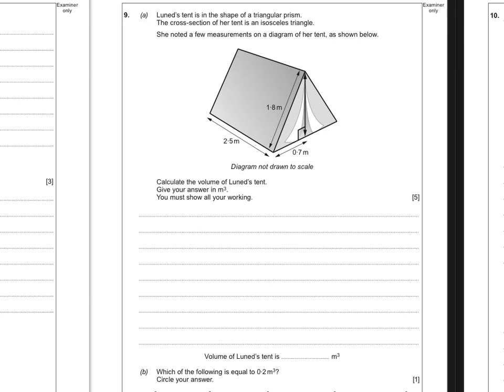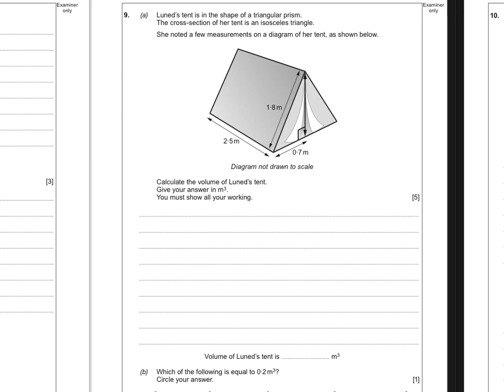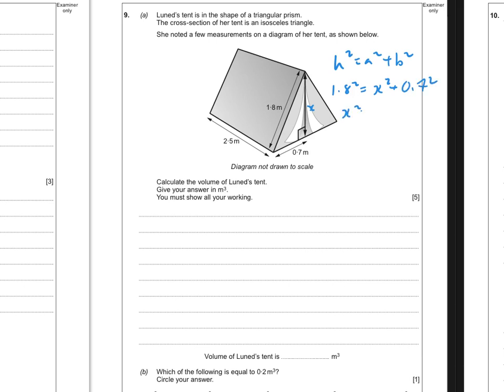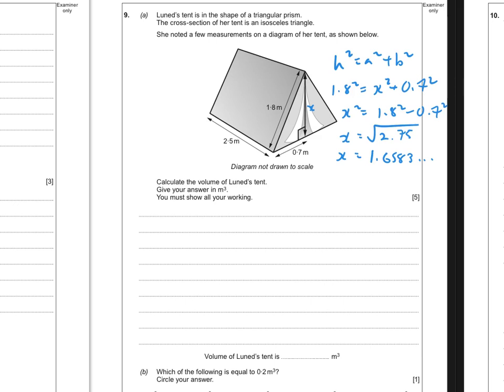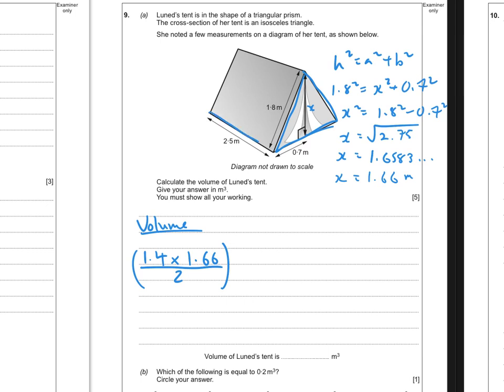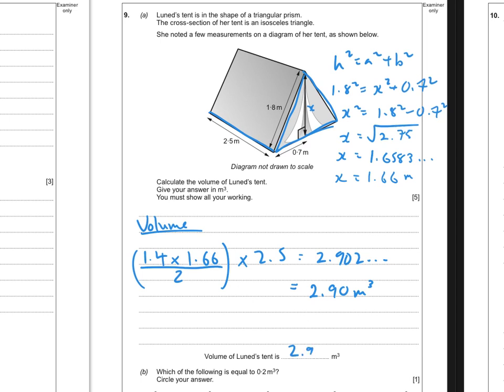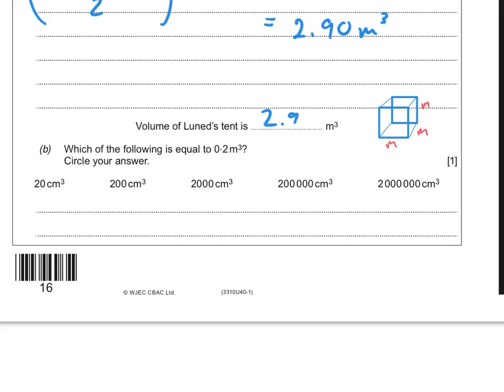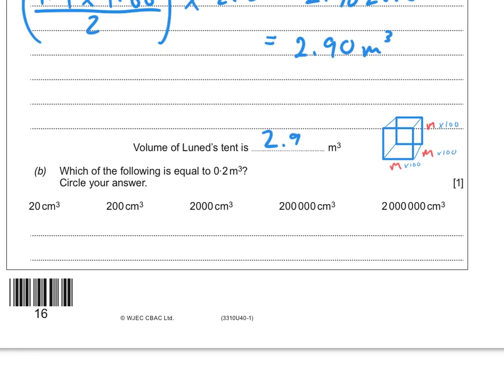Q9 Int, Q4 Higher